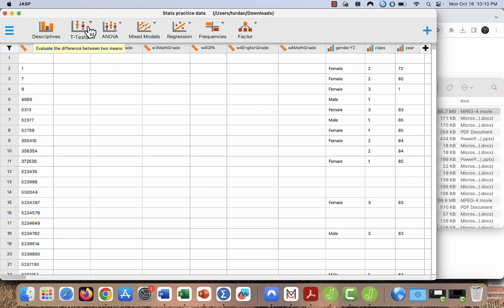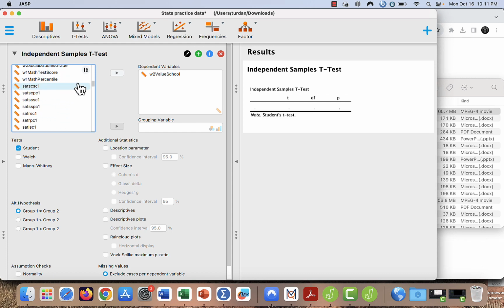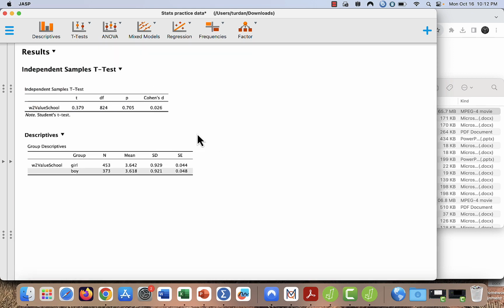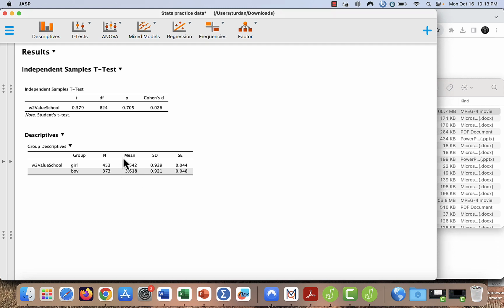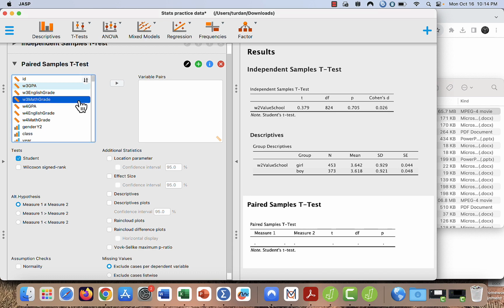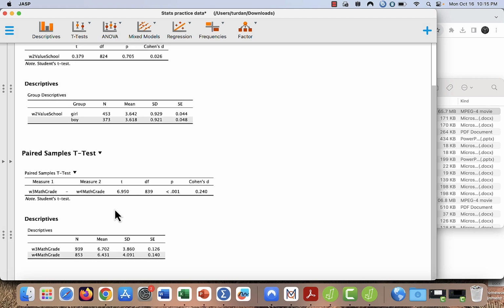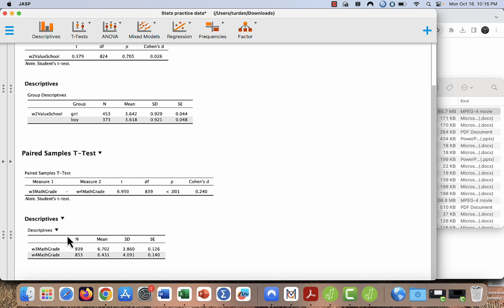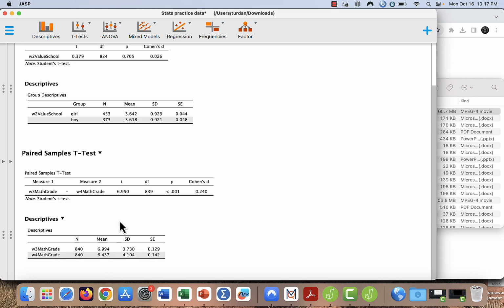T tests in JASP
How to conduct and interpret independent and dependent t tests in JASP